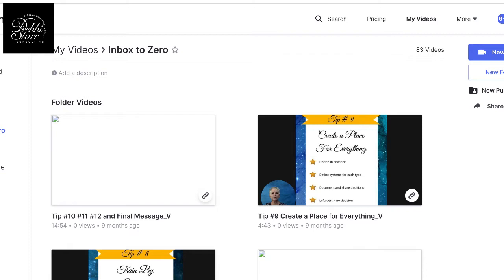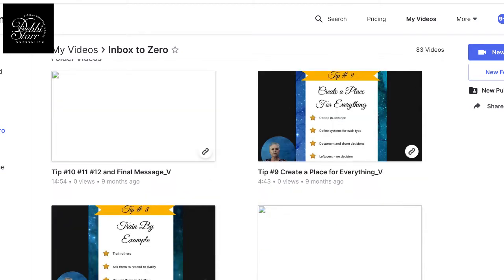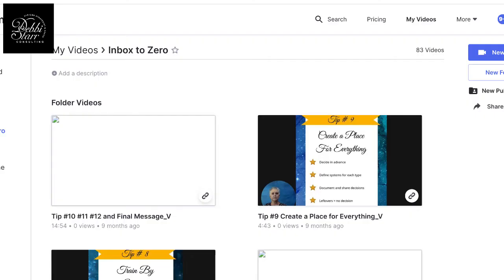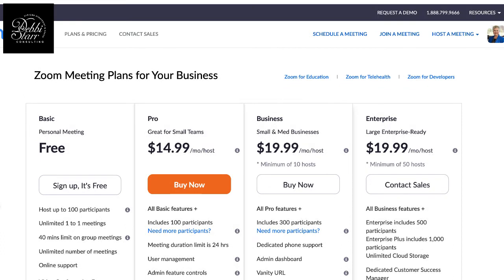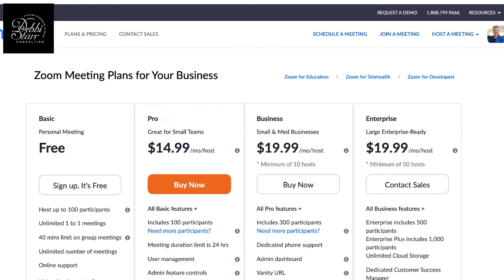Connectivity tools for your online business so you can be more productive.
With the virus crisis, more people are wanting to move their business online.  Also people want a way to connect with family and friends.  In this video I talk about 3 of my productivity online tools that I use when meeting with clients.  When you need to streamline your business, or connect with your clients, it's so efficient to use online meeting tools.

There are many other options for creating productivity systems into your business, but this video will showcase three of my favorite tools.